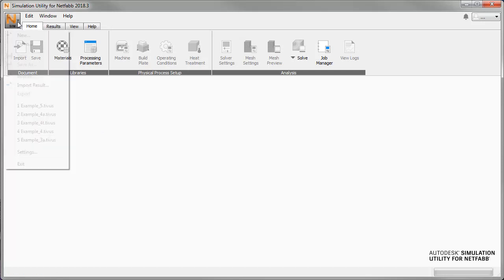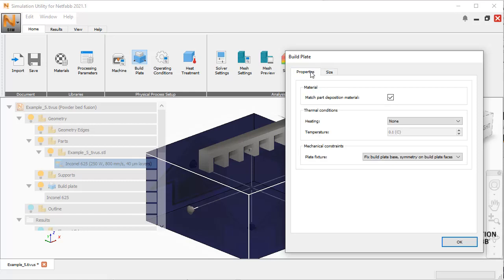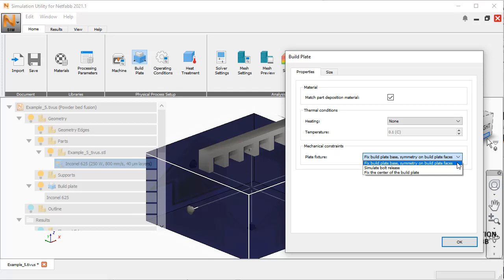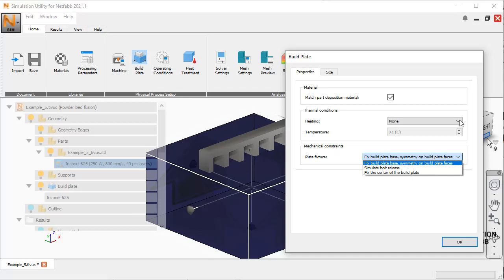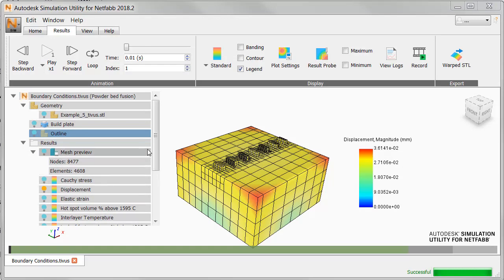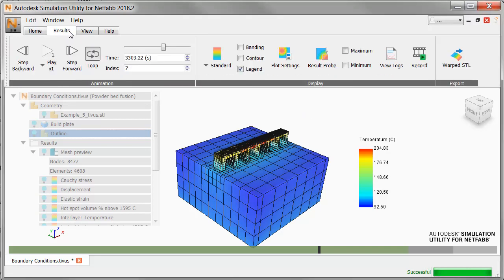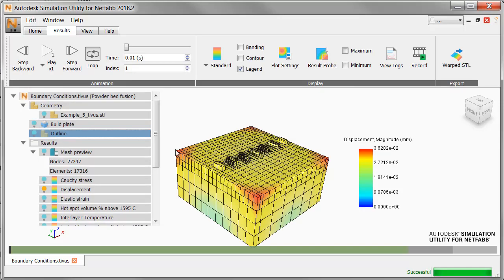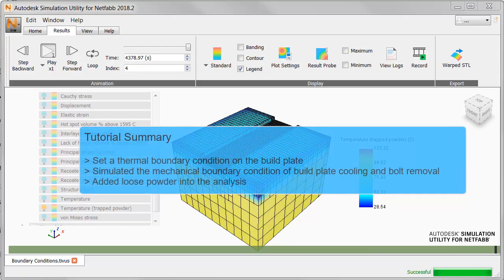Tutorial 4: To Preview the Mesh for a Simulation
An overview of Simulation Utility multi-scale modeling, including inputs, outputs, and the common failure modes predicted.
These videos are used o pupils to Autodesk Inventor. This demonstrates the steps to model a coffee mug. It reinforces the
AUTODESK INVENTOR
Create a Revolved Feature
1) On the ribbon, click the 3D Model tab Create panel Revolve . ...
2) Click on a work plane. ...
3) Using the Sketch commands, draw the profile you want to revolve.
4) Sketch or project an axis if not using an Origin axis.
5) Click Finish Sketch. ...
6) Specify the Feature Type.
3D modeling in Autodesk Inventor
Autodesk inventor tutorial for Beginners
Assembly in Autodesk inventor 2019
1) Autodesk inventor Tutorial for beginners

 • Autodesk inventor...
2) Autodesk Inventor Tutorial How To Use Revolve

 • Autodesk Inventor...
3) Autodesk Inventor NUT 3D Model

 • Autodesk Inventor...
4) Creating a Spur Gear in Autodesk Inventor 2019

 • Creating a Spur G...
5) Autodesk Inventor 2019 3D Basic Extrude

 • Autodesk Inventor...